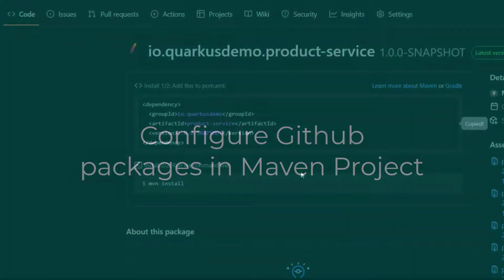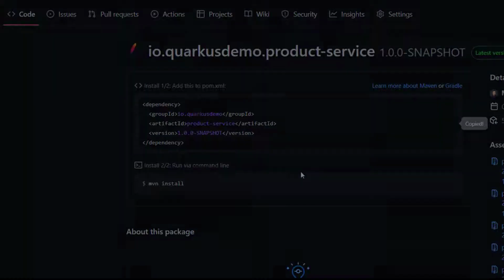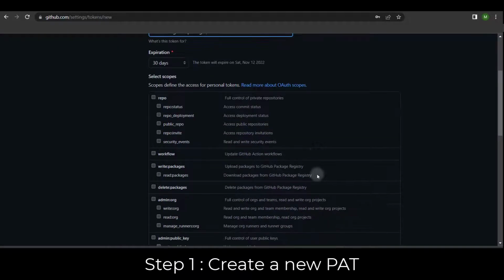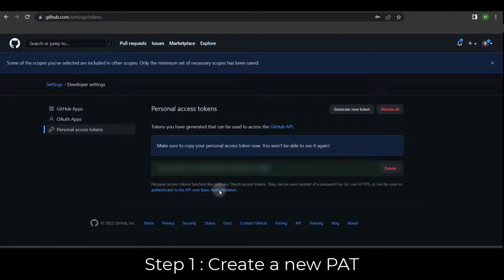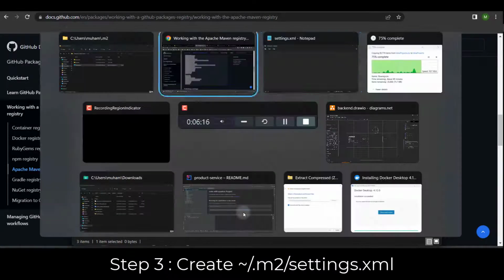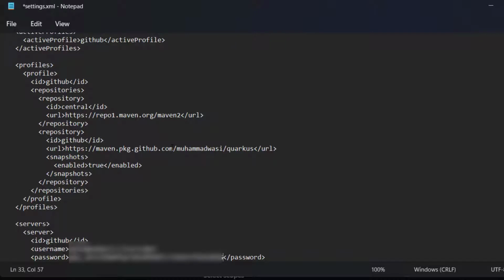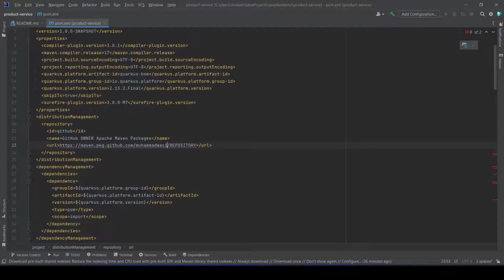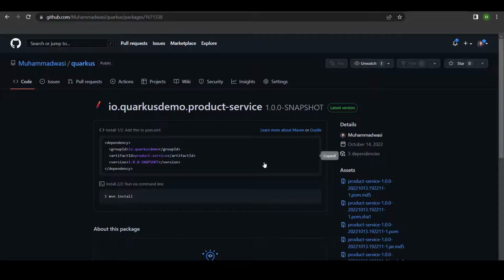How to create GitHub Packages from the Java Maven Project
In this tutorial, we'll see how we can upload packaged jar to GitHub packages and use it as a dependency in another project.